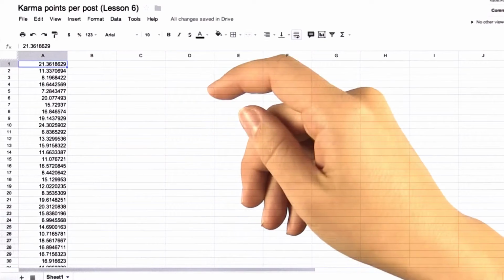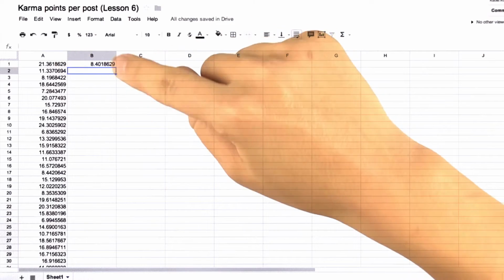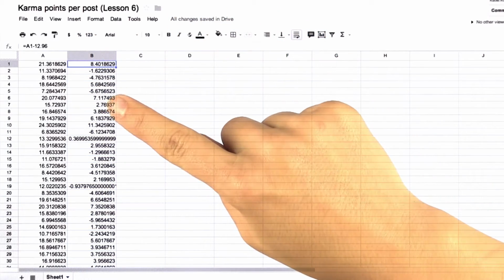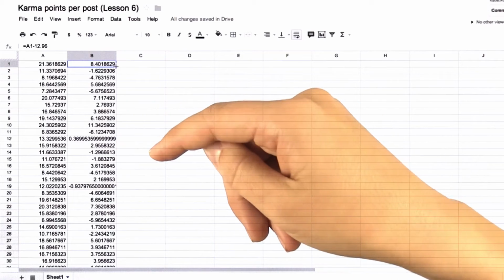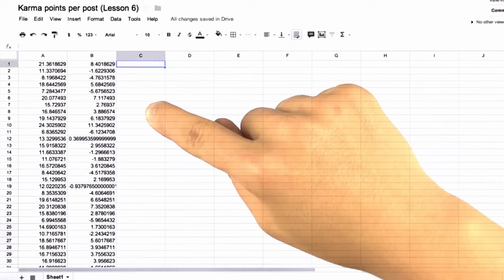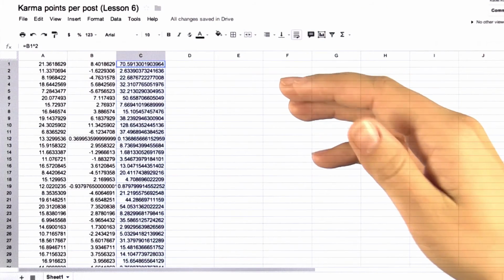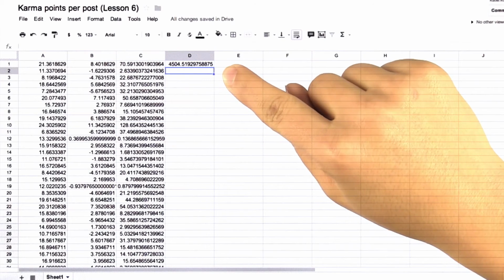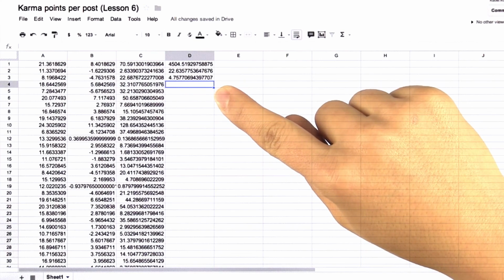SD of Karma Points per Post - Intro to Descriptive Statistics